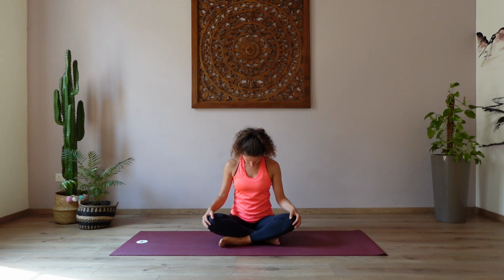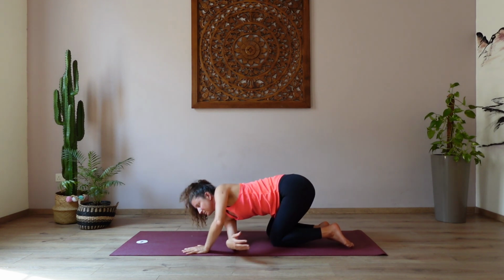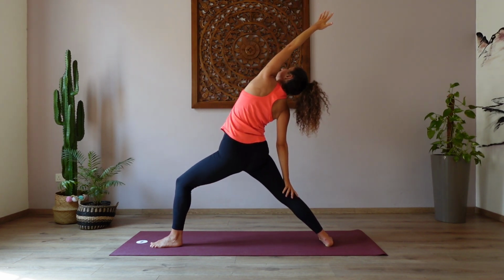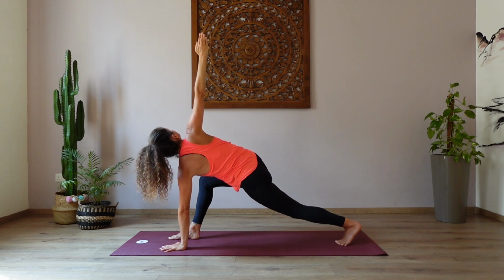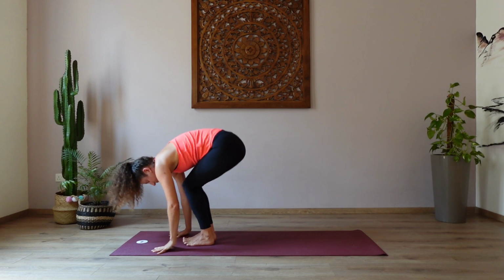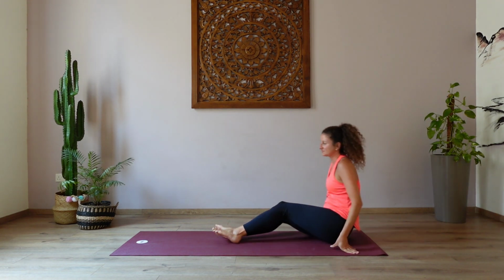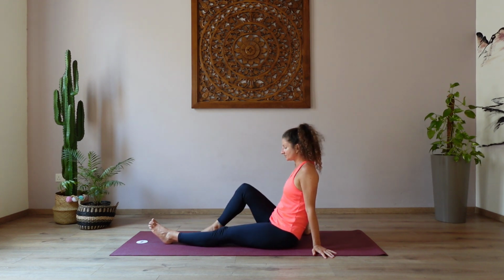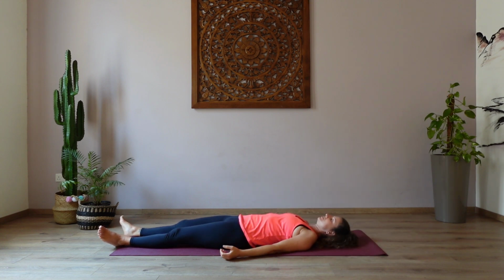35 MIN FEEL GOOD VINYASA FLOW || Full body yoga intermediate level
Welcome to this 35-minute Vinyasa Yoga session designed to uplift your spirits and enhance your practice. Join me for a fulfilling intermediate-level yoga journey through dynamic poses that engage and work the entire body. Reconnect with your breath and find balance, strength & flexibility as you move through this feel-good yoga flow.

0:00 Intro
0:35 Warm up
8:52 Vinyasa Flow
23:33 Deep stretches
33:00 Savasana